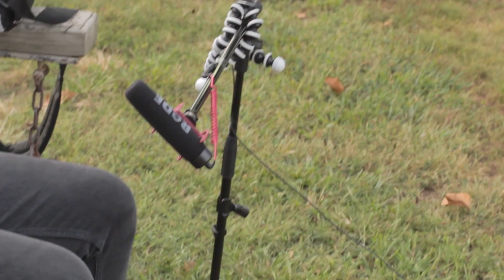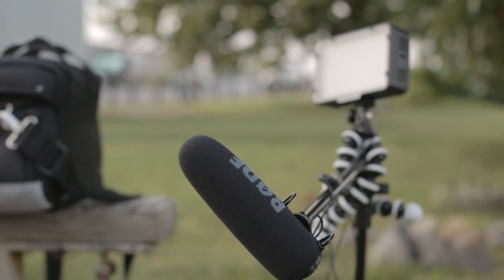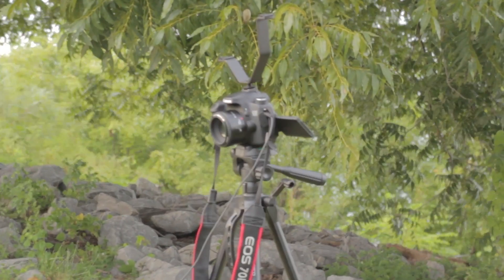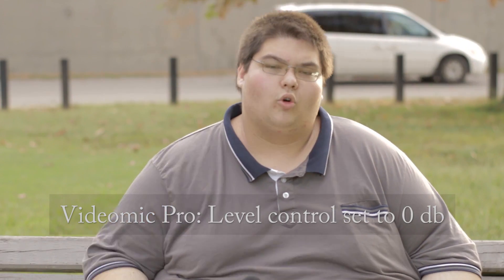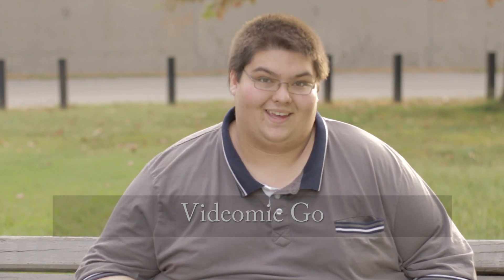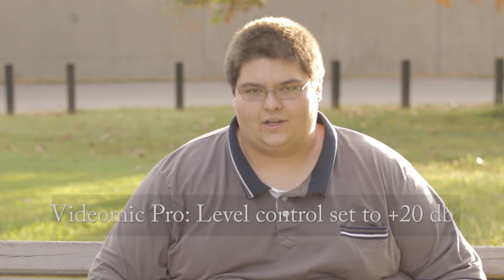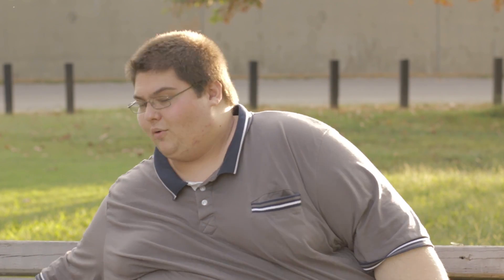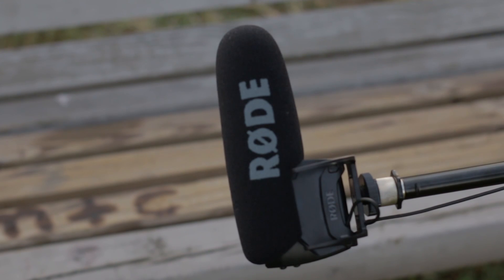Rode VideoMic GO VS. Rode VideoMic Pro Comparison & Unedited Audio Test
The Rode VideoMic Go and VideoMic Pro are two different microphones at two very distinct price points. But can they compete?

Buy the Rode VideoMic GO and Pro at this Amazon Listing

Samson Mic Stand

5/8" Female to 3/8" Male Adapter

Rode 10' Shielded Extension Cable